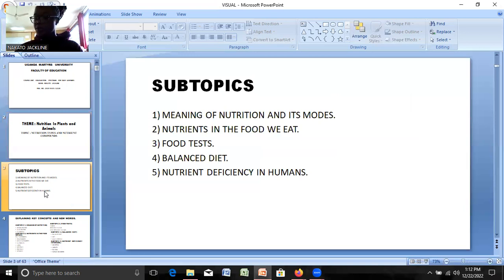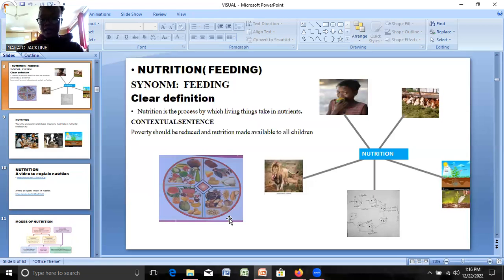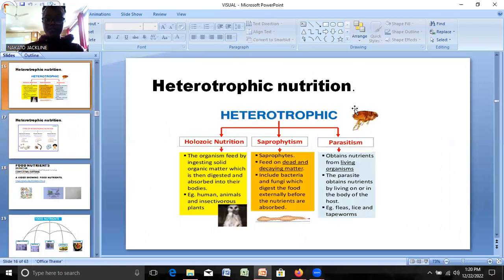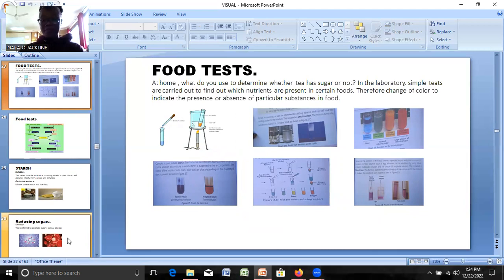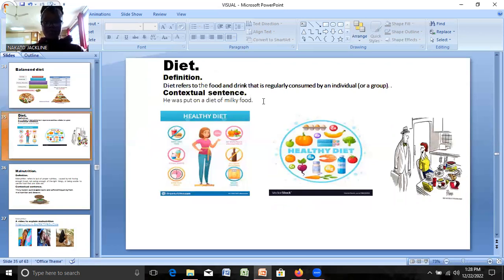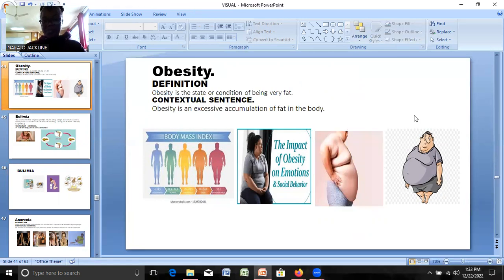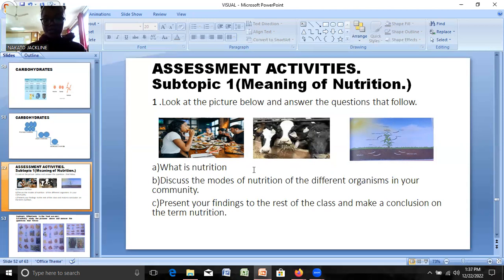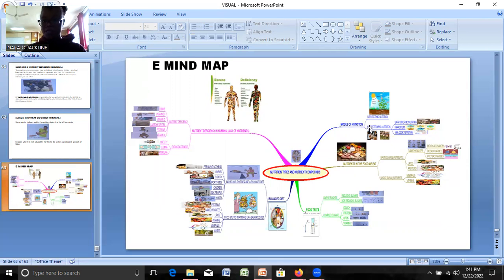VISUALIZATION STRATEGIES FOR THE DEAF LEARNERS